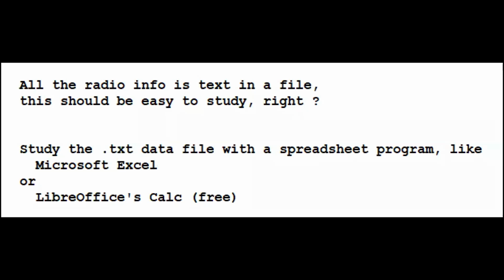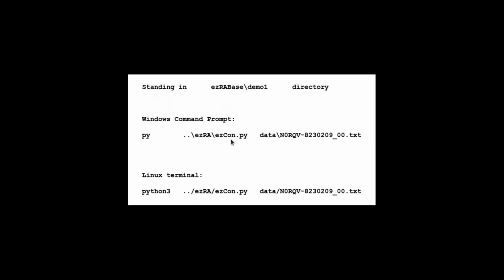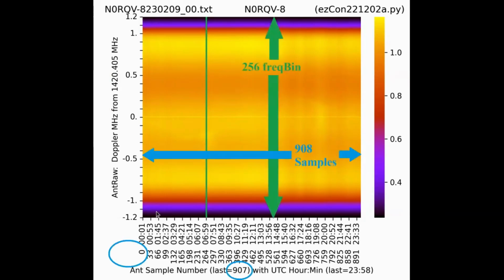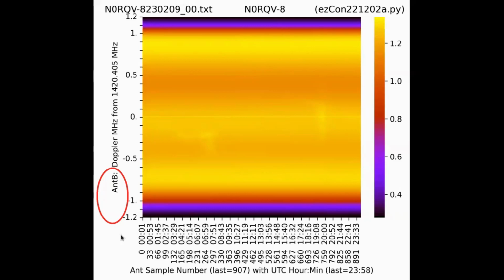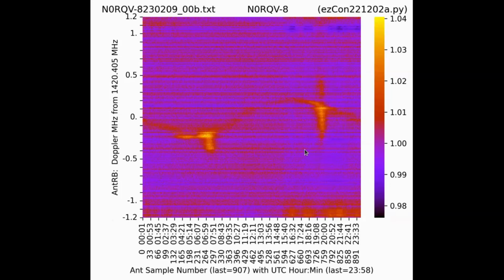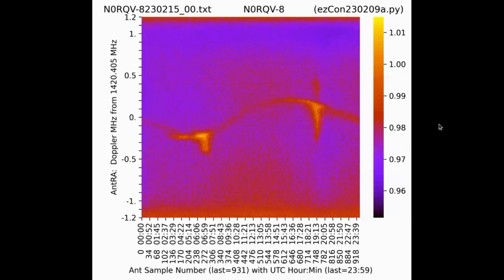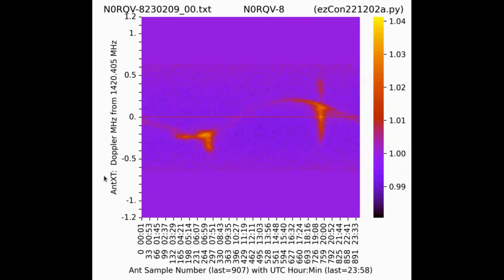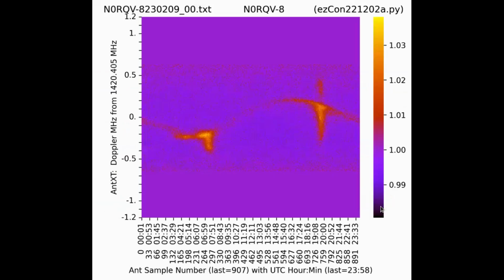ezRA Analysis 3 - Signal Progression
ezRA - Easy Radio Astronomy
1420 MHz Galactic hydrogen data collection and analysis

Feb-20-2023